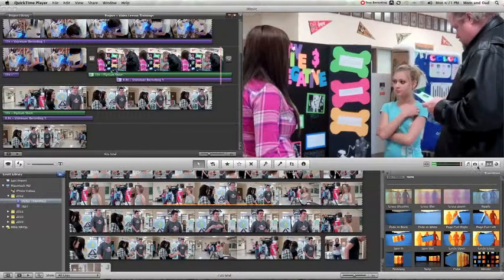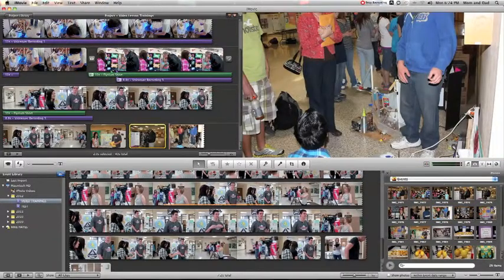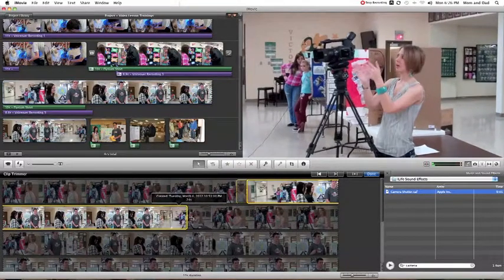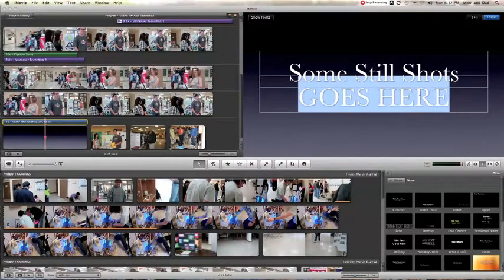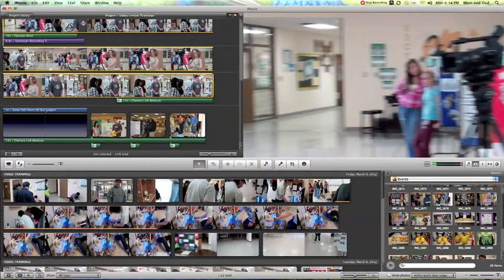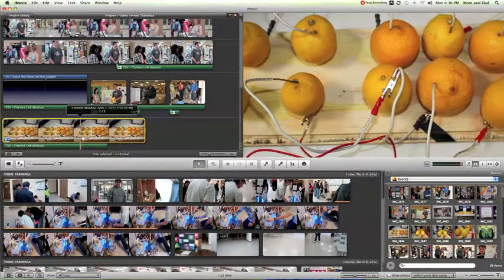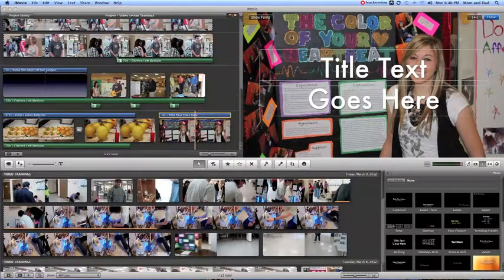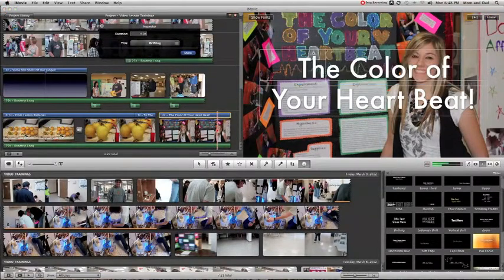Mr. Hayes' Video Trainings Production Lesson 2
This is the second in a series of video editing lessons utilizing I-Movie. This series is being created to assist educators and students in the use of making video lessons. In this lesson we utilize still shots and some basic uses of the cropping and Ken Burns effects.